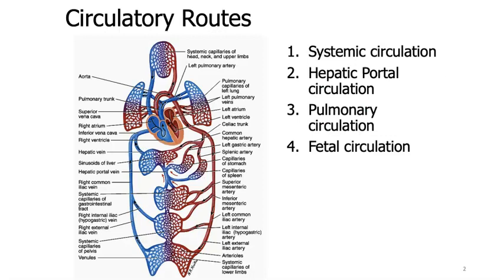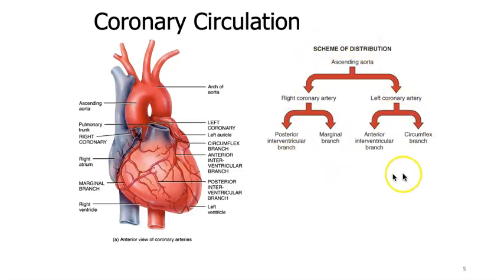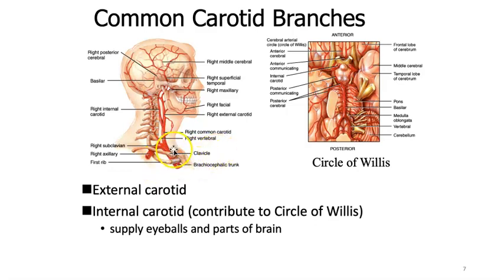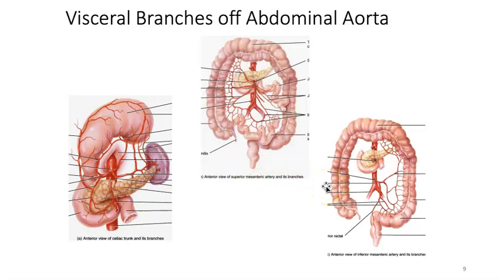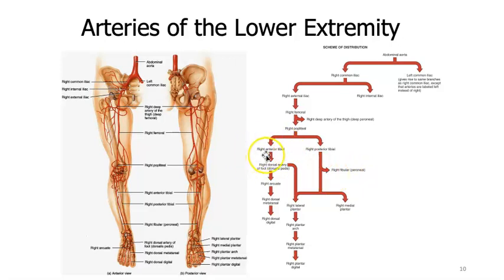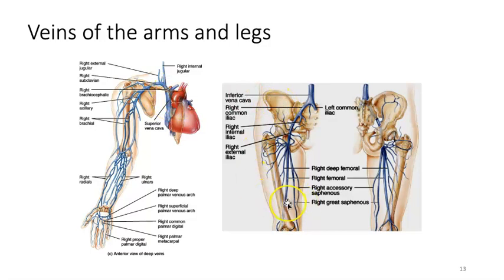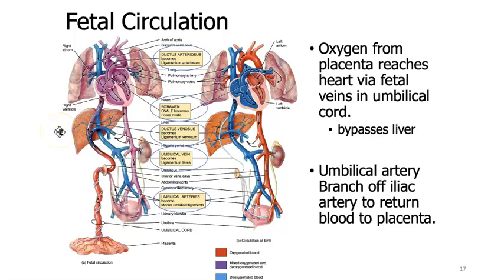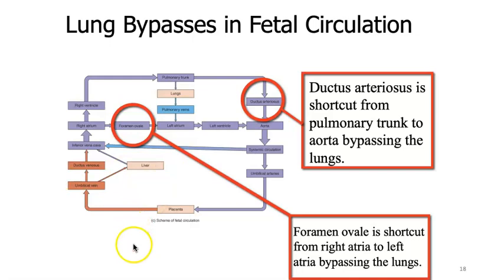Circulatory Routes for Lab